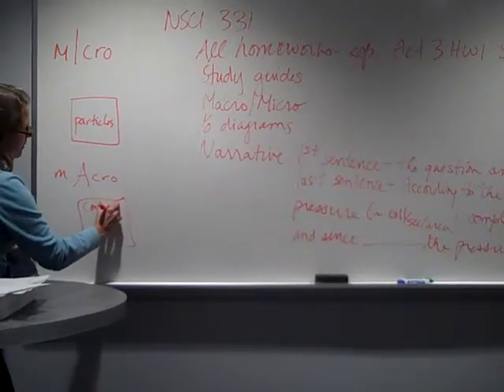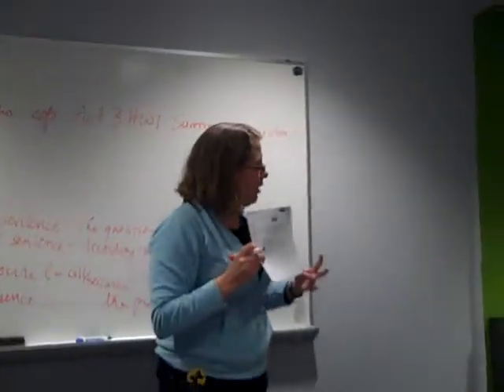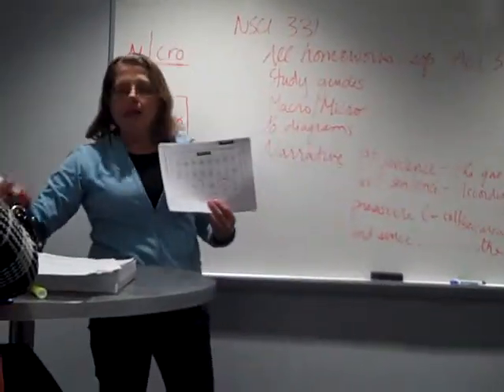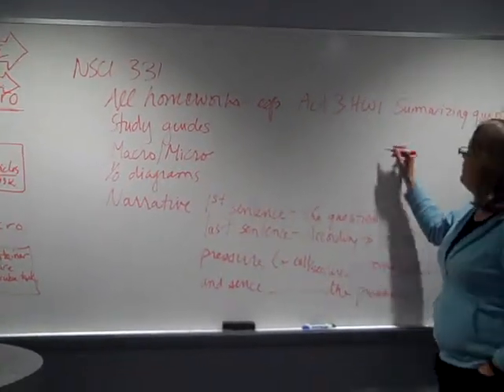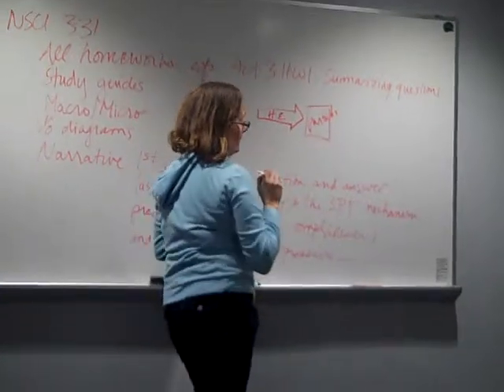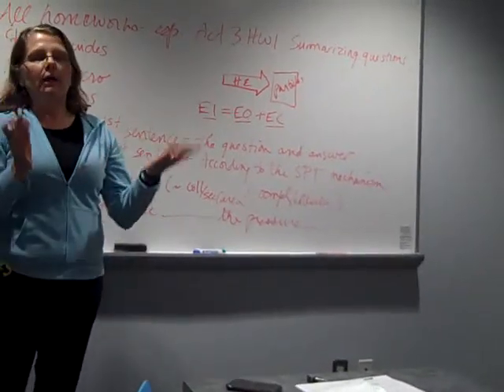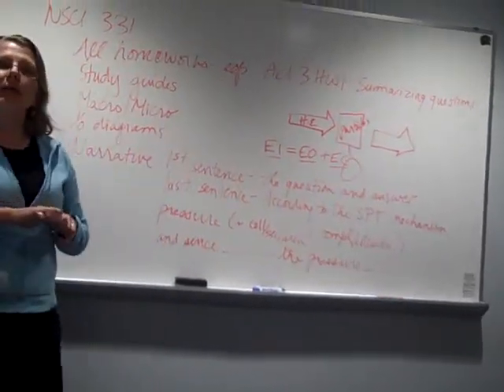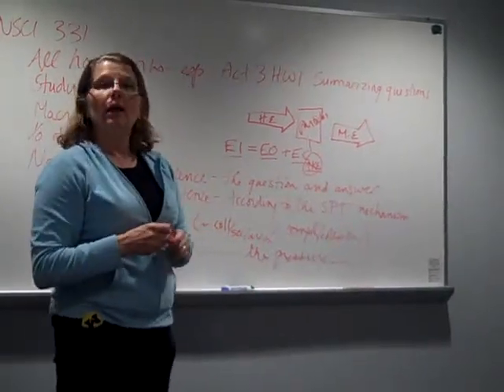Micro macro diagrams